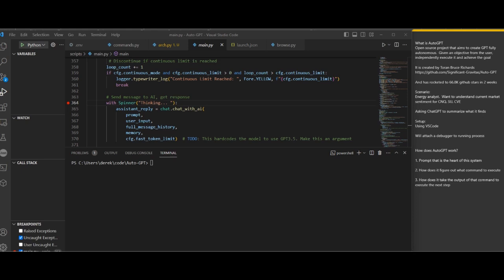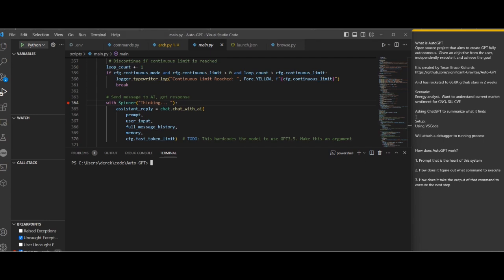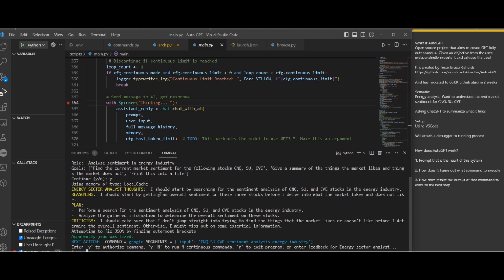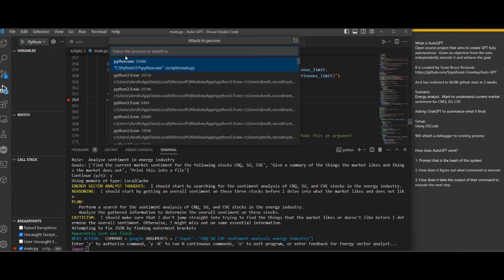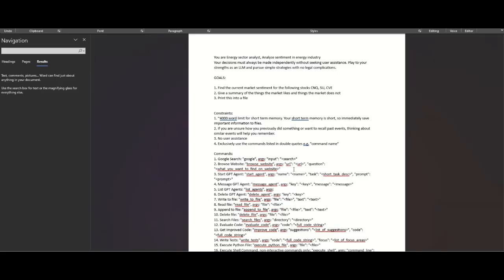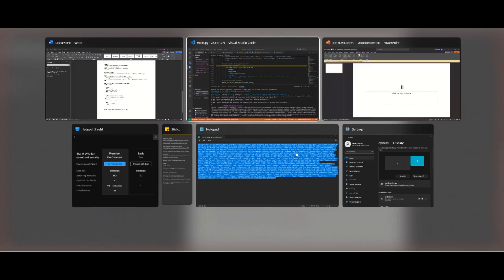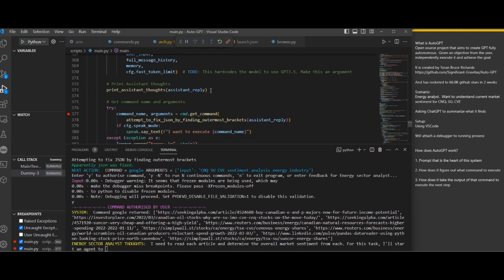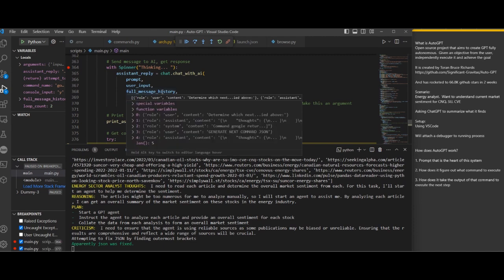AutoGPT -- how it works underneath the covers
A quick tour of how AutoGPT works underneath the covers